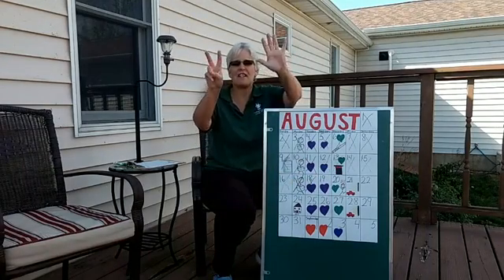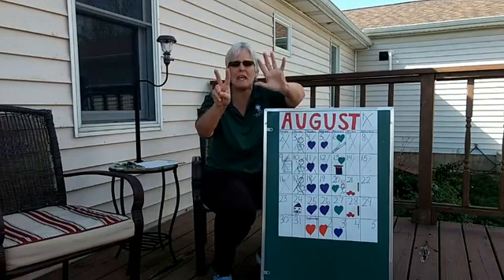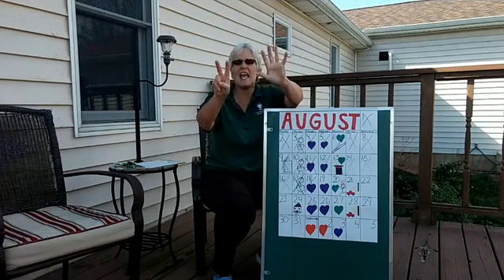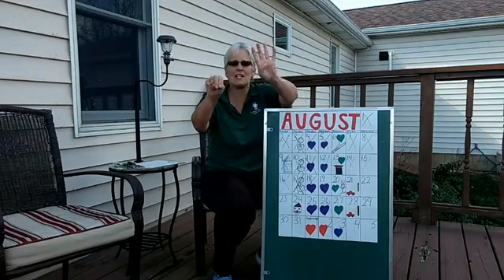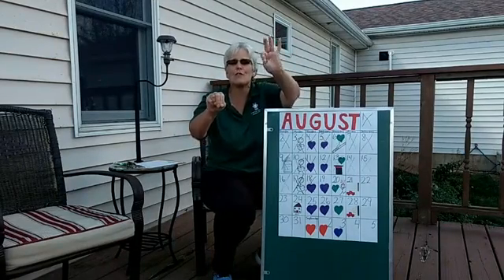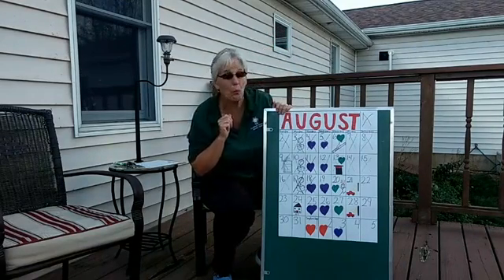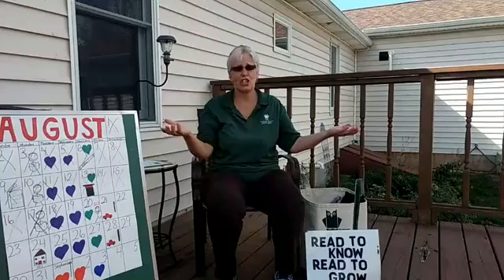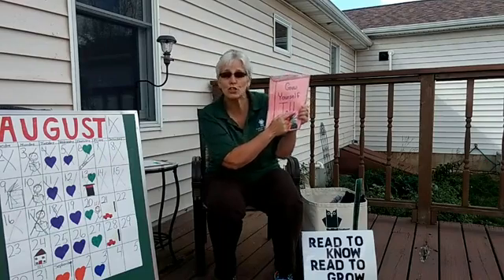Miss Sue's Online Storytime: Fables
While access to the Library is affected by construction and the pandemic, Miss Sue will present a storytime every Wednesday in a live on our Facebook
Many stories will be archived for future watching.*
Join her for an interactive storytime that combines stories, books, songs and play to promote learning.  Suggested birth to 8 years.  After storytime check out the Nonnie Hood Parent Resource Center's FB page for a related craft:

*Because of publisher's rules, not all stories will be able to be archived, so we recommend watching Miss Sue's Online Storytime live whenever possible.